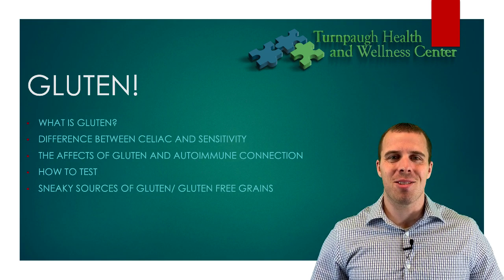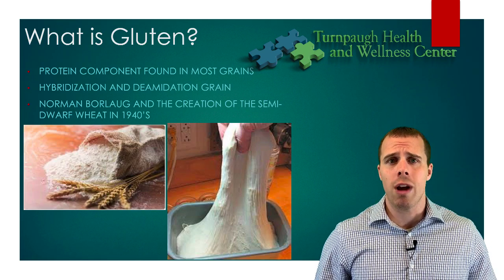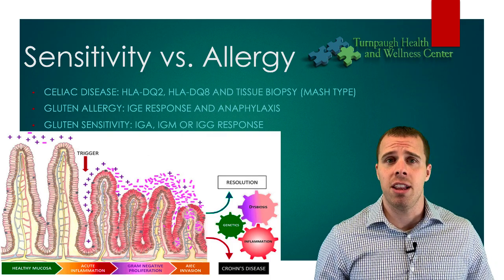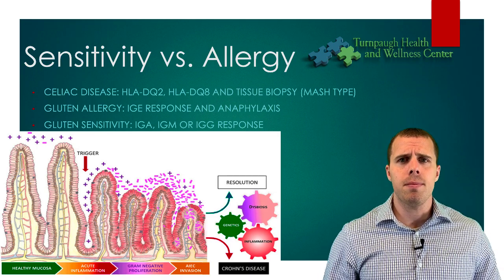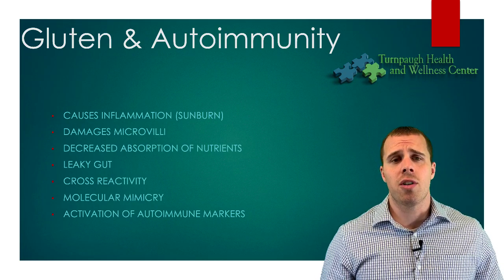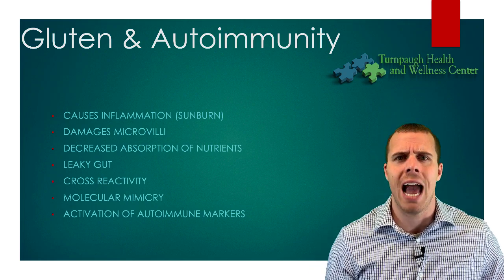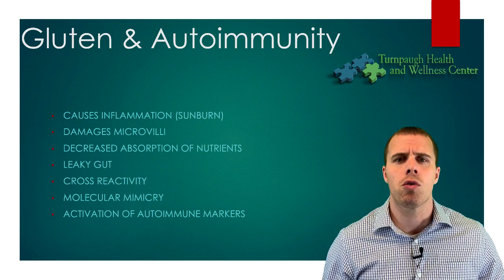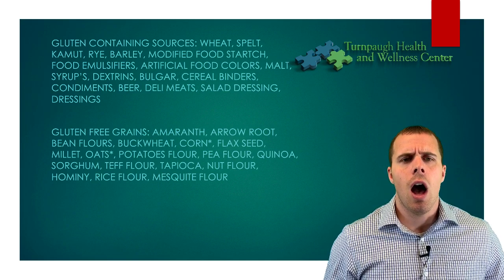Gluten & Autoimmunity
Take a moment to learn about gluten, what it does to the body, how it came about, the differences between celiac disease, gluten allergy and gluten sensitivity, how your symptoms to gluten may not present in your gut, how to test for gluten allergies/sensitivities, and sneaky sources of gluten as well as gluten free grains.

Gluten is the protein component found in most grains. It came about in the 1940s when Dr. Borlog was attempting to end world hunger by increasing crop yield. By doing so, he completely changed the structure of what we now know as semi-dwarf wheat by causing it to require much higher levels of nitrogen, herbicides, and pesticides. It is important to note that there is a difference between a gluten sensitivity and a gluten allergy. A person who has celiac disease is allergic to gluten, but many people have a gluten sensitivity without having celiac disease. We use a Marsh Score to determine if someone is allergic to gluten.  A score of 0 means a completely healthy small intestine with no damage from gluten. Types 1 and 2 show damage from gluten, but typically won’t lead to a diagnosis. Many people who have a Marsh score of 1 or 2 do not have any digestive complaints, but the gluten is damaging their small intestine! Stage 3 will typically lead to digestive complaints and a diagnosis of celiac disease.

Gluten causes inflammation. Dr. Ross uses a sunburn analogy to describe how gluten may be affecting our bodies without us realizing it- when we get sunburn we feel some initial irritation but then the pain goes away and we are just left with some redness. Your skin is still trying to heal but you are no longer feeling the pain. With gluten we might not ever fully get the “redness” to go away but we no longer notice the overt heat from the reaction. Some other ways gluten damages our bodies is by damaging microvilli, decreasing nutrient absorption, causing leaky gut, causing molecular mimicry, activating autoimmune markers, and more. To test for a gluten allergy or sensitivity we may use Cyrex Array 3, deamidated gliadin antibodies, endomysial antibodies, tissue transglutaminase antibodies, and hla-dq2 and hla-dq8. Examples of sources of food that contain gluten include wheat, spelt, kamut, rye, barley, modified food starch, food emulsifiers, artificial food colors, malt, syrups, dextrins, bulgur, cereal binders, condiments, beer, deli meats, and salad dressing. Some gluten free grains are amaranth, arrowroot, bean flours, buckwheat, corn, flax seed, millet, oats, potato flour, pea flour, hominy, rice flour, and mesquite flour.